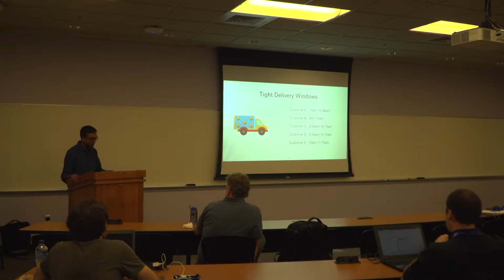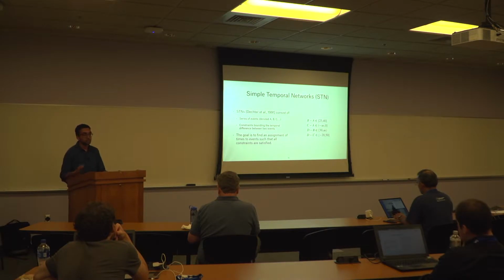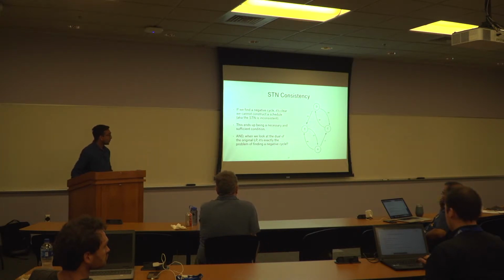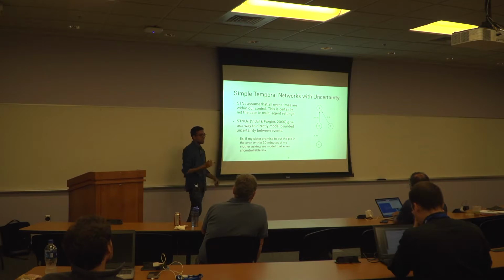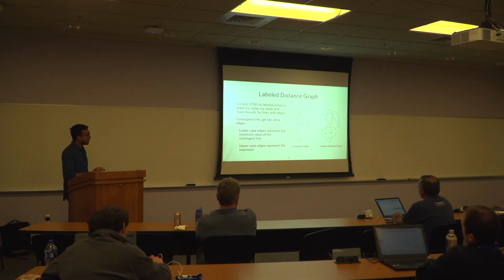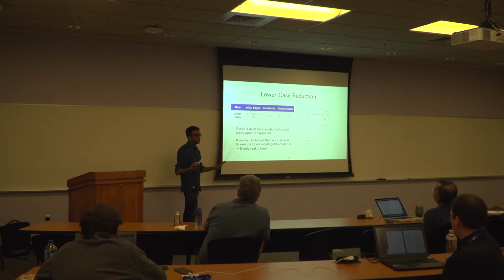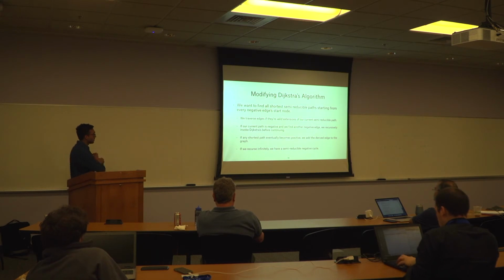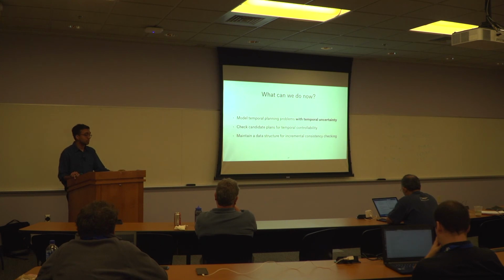ICAPS 2019: Tutorial on Temporal Reasoning by Nikhil Bhargava, Brian Williams